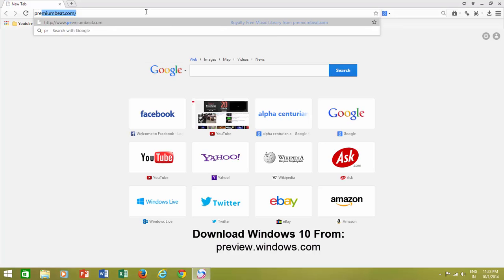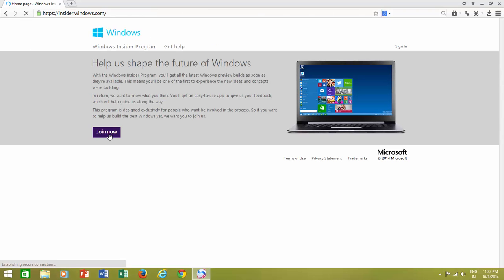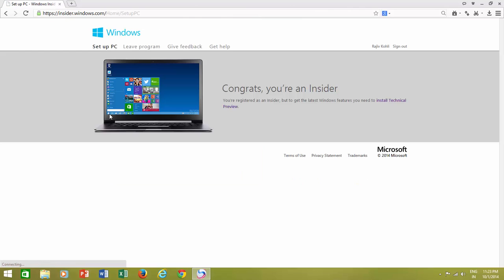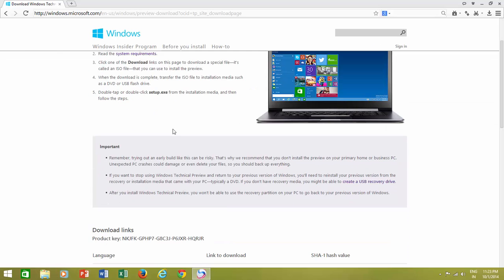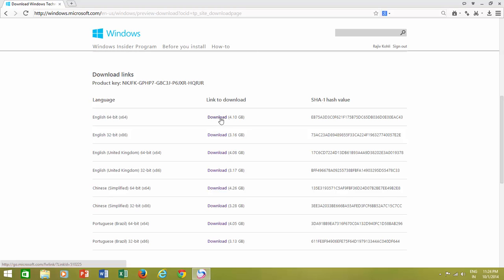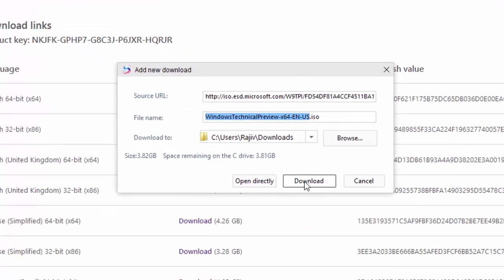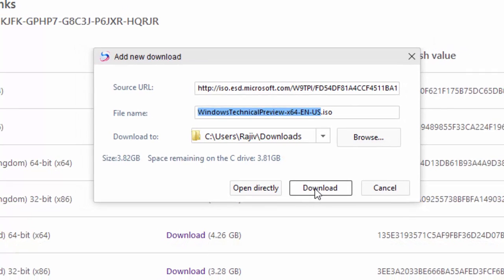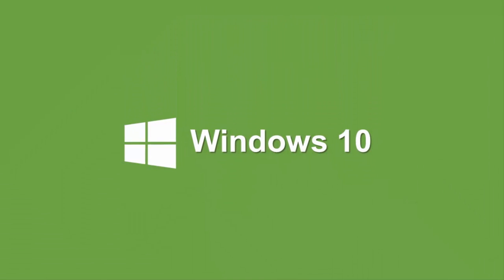How to Download Windows 10 Insider Preview ISO For Free | The Teacher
Microsoft's most anticipated version Windows 10 is out there. With the launch of Windows 10, Microsoft has broken the chain and named the new Operating System Windows 10 instead of Windows 9.

The Windows 10 ISO download is available on 1st October 2012 @ 12:00 EDT. You can easily download Windows 10 ISO Image from the link given below or you can also install Media Creation Tool that will automatically download the Windows 10 ISO. The Media Creation Tool will help you to prepare a Windows 10 Bootable USB Drive that you can use to download and install Windows 10 on your computer.

👧 Narrated By:
Emma (TTS)

👨 Recommended Videos:

How To Make Windows 10 Bootable USB Tutorial using Media Creation Tool